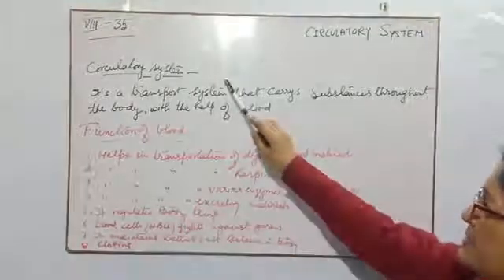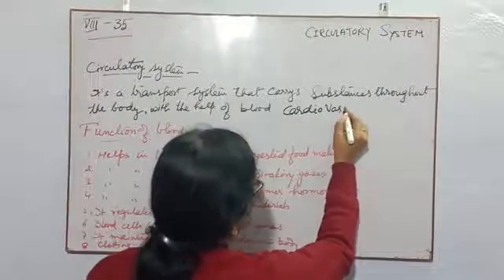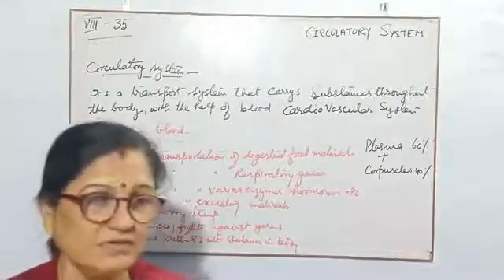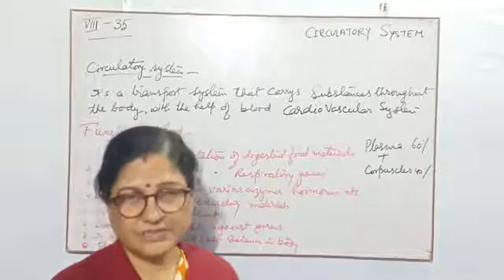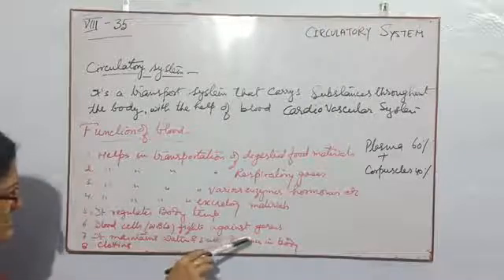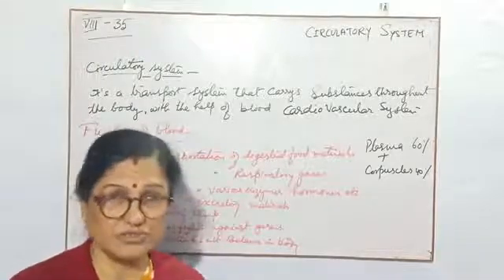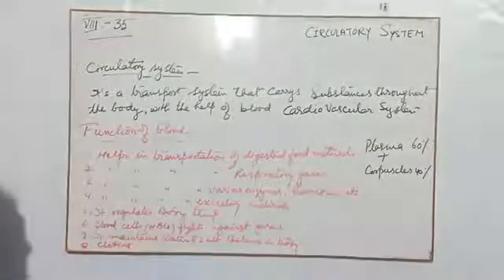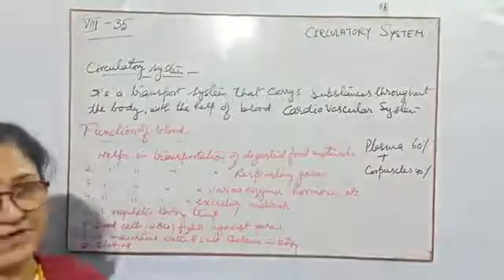VIII Bio Part 35